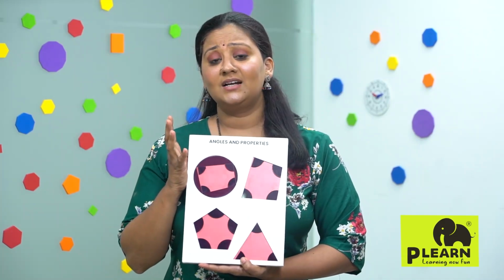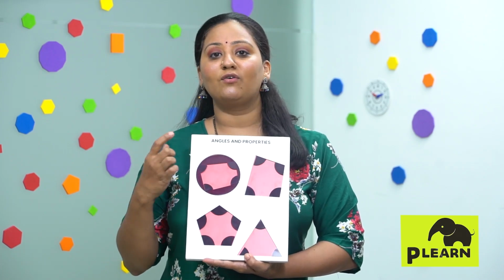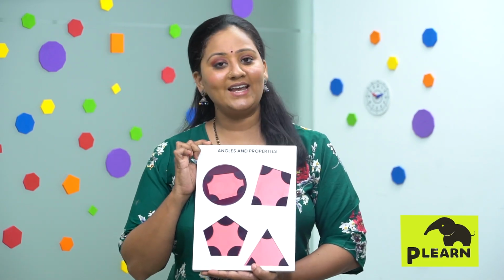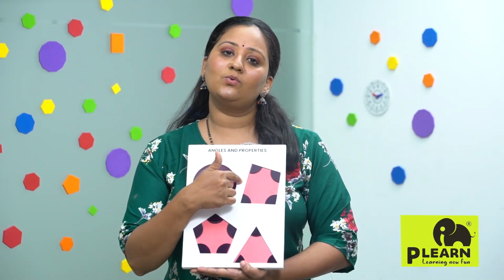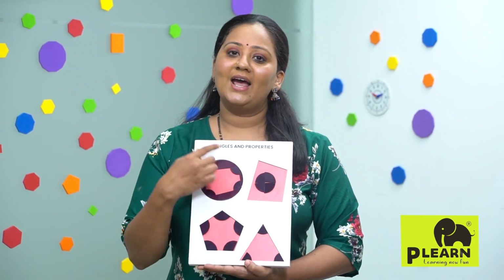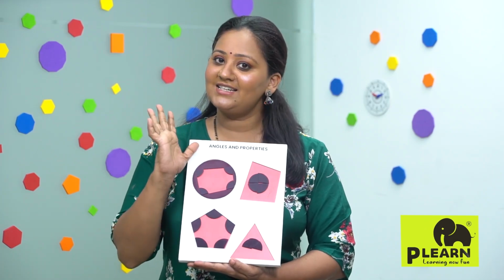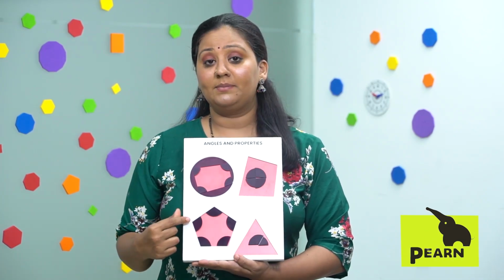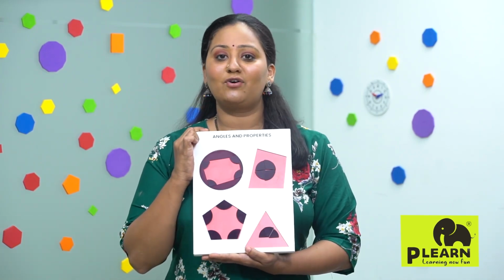ANGLES AND PROPERTIES